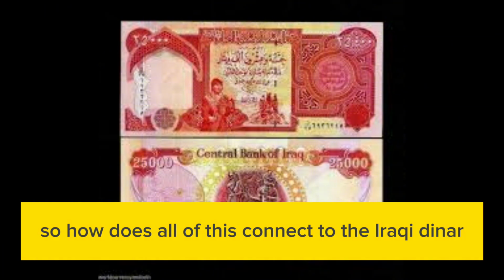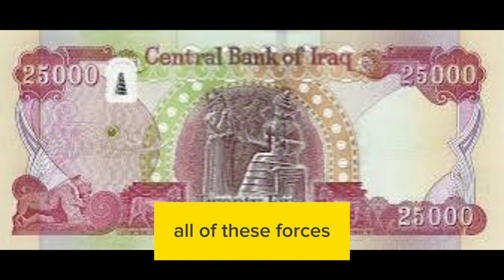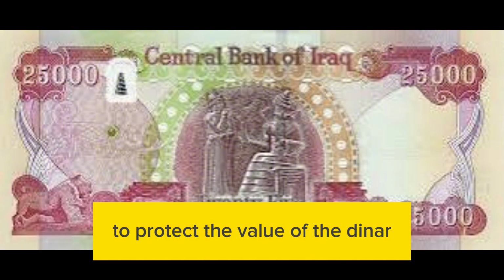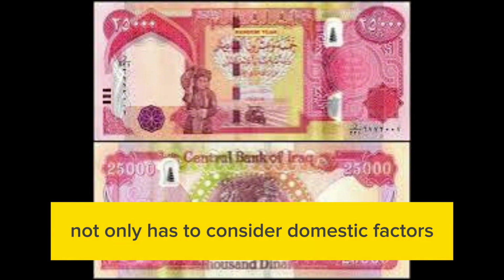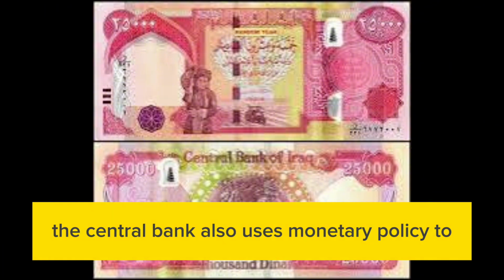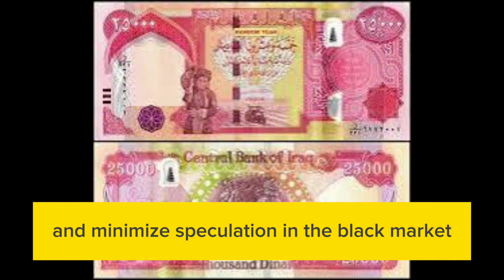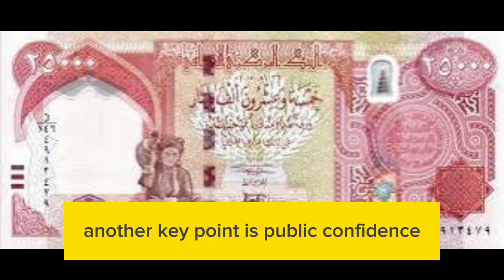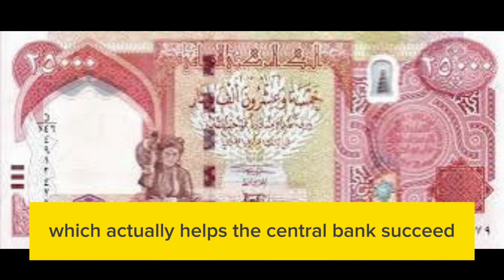📈 Dinar, Inflation & Interest Rates | Complete Monetary Policy Guide 💬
1. 💰 What is monetary policy explained

2. 📉 Contractionary vs expansionary policy

3. 🏦 Central Bank of Iraq monetary tools

4. 📊 Inflation control strategies

5. 💹 IQD interest rate policy

6. 🔄 Money supply in macroeconomics

7. 🧠 Understanding macroeconomic tools

8. ⚖️ Fiscal vs monetary policy

9. 📈 How interest rates affect the economy

10. 📎 Iraq currency and central bank

11. 🧾 Monetary reform in Iraq

12. 🇮🇶 Iraqi dinar exchange strategy

13. 🔍 Market liquidity explained

14. 💸 How banks manage money supply

15. 🧮 IQD market forecast

16. 📢 Central bank announcements today

17. 📆 Policy timing & economic effects

18. 🛢️ Oil revenue & monetary policy

19. 💼 Economic planning in Iraq

20. 🚨 Dinar and inflation risks

21. 🧑‍💼 Central bank interest decisions

22. 🗞️ Financial policy updates Iraq

23. 🔐 Monetary stability and trust

24. 🧭 IQD macroeconomic factors

25. 📝 Iraq financial news today

26. 💳 Iraqi banking system insights

27. 🌍 Global economy & Iraq policy

28. 🔄 Open market operations explained

29. 💬 Why interest rates matter

30. 📉 Currency support and resistance

31. 🔎 CBI economic strategy

32. 📊 Economic indicators and the IQD

33. 🗂️ Inflation targeting policies

34. 💥 Currency pressure and solutions

35. 🧑‍⚖️ IMF role in Iraqi economy

36. 🪙 IQD demand and supply

37. 📈 Exchange rate fluctuations

38. 🧱 Long-term Dinar planning

39. 💵 How money policy affects you

40. 🚀 Future of Iraq’s monetary system